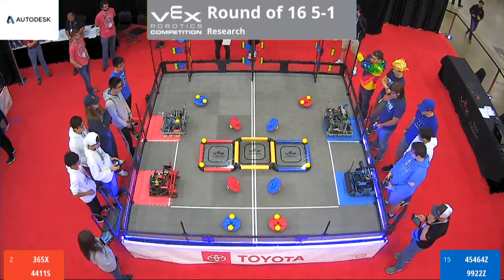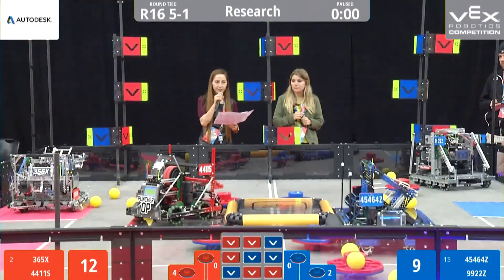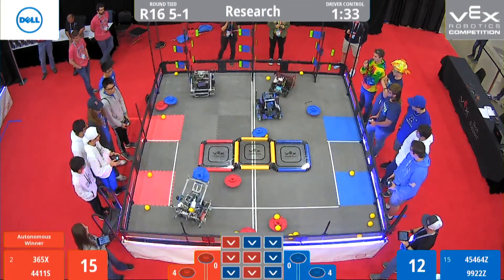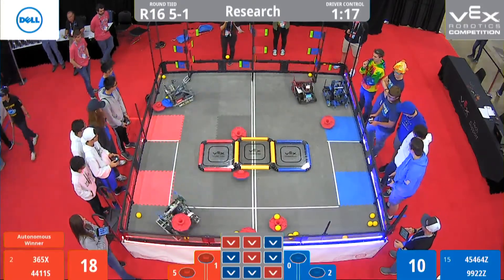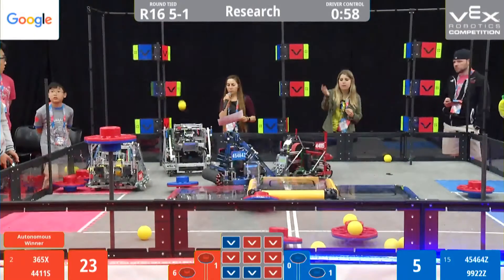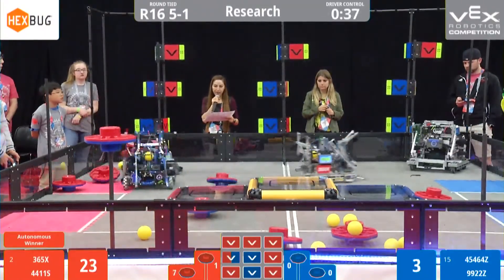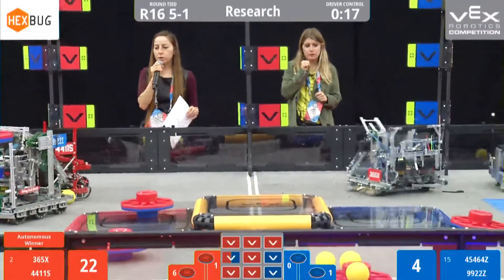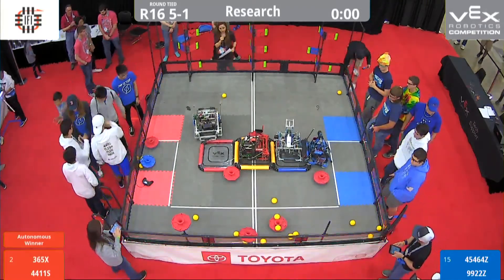2019 VEX Worlds Research R16-5, 365X 4411S VS 45464Z 9922Z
365X 4411S VS 45464Z 9922Z
VEX Robotics Championship 2019 - Research R16-5
VEX Worlds, Game: Turning Point